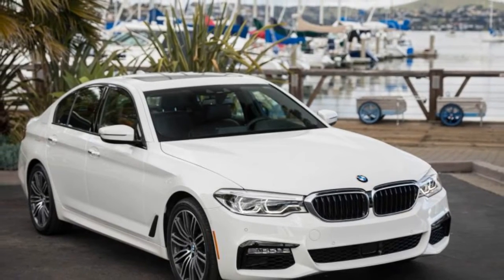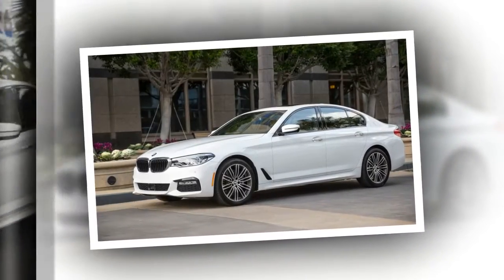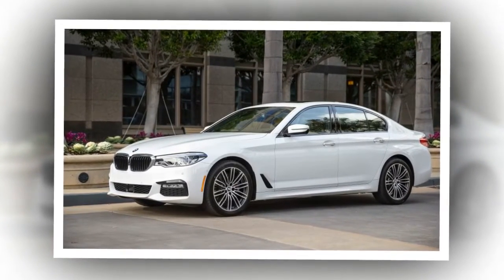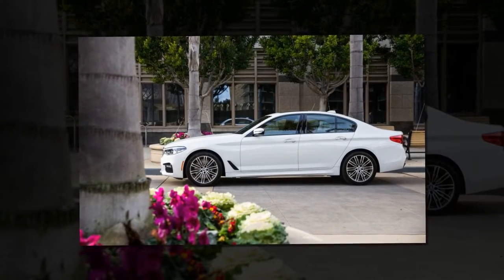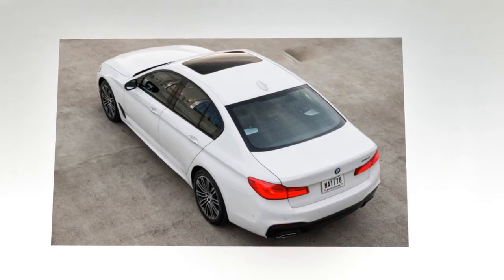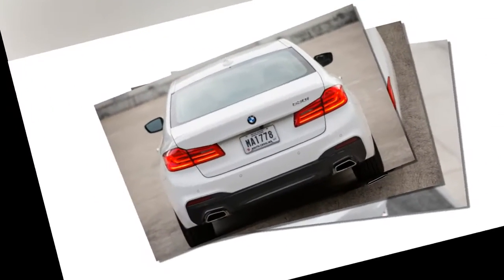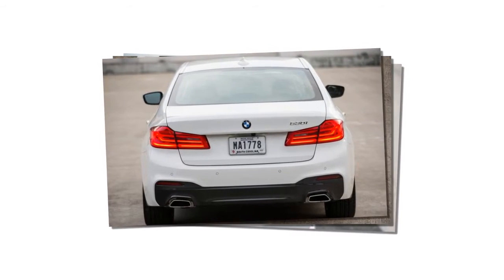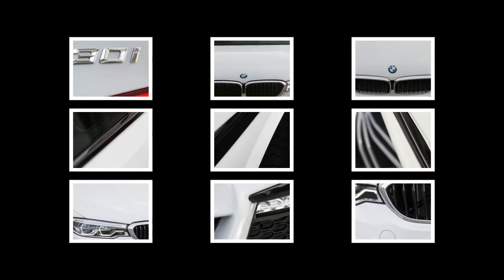NEW 2017 BMW 530i _Next Generation / 19" M Wheels / G30 / BMW Review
This is the 7th Generation 5 series from BMW. The 530i has 248 Horsepower with 258 foot pounds of torque. 0 to 60 MPH in 6 seconds. You get 19 inch M double spoke wheels style 664M with M Sport Package. The vehicle is longer & taller than the previous generation F10. Lighter, faster and more efficient. Follow Trish on Instagram at bmw_trisha. Revtime with Trish. BMW Review. Car Review.